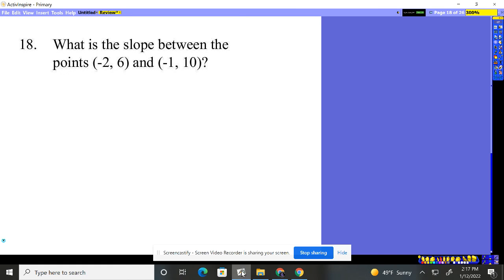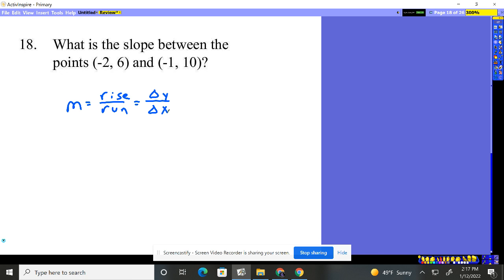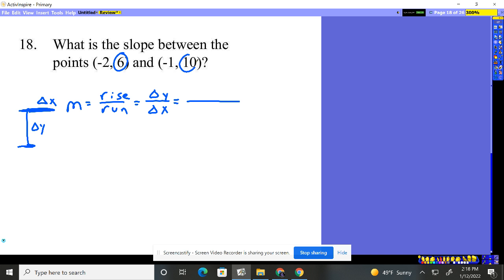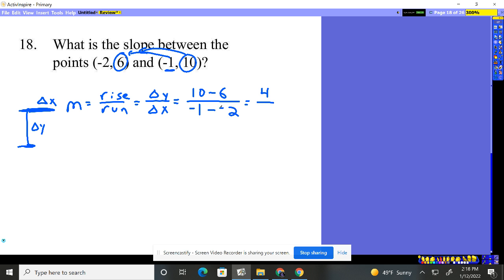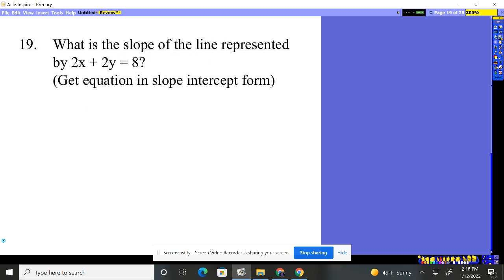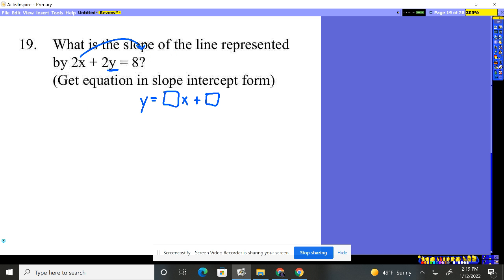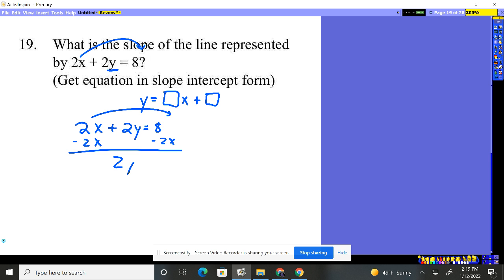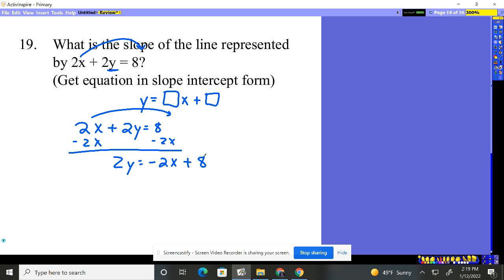Algebra Review Quiz Lookalike Chapters 1-6 #18-19